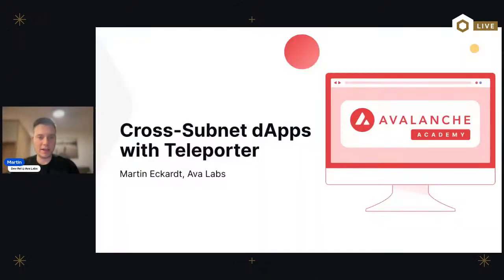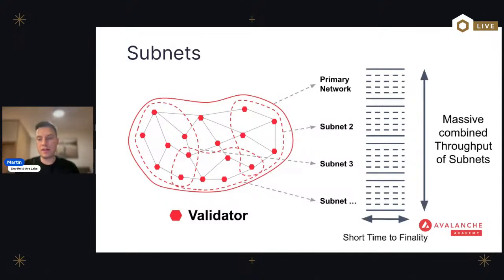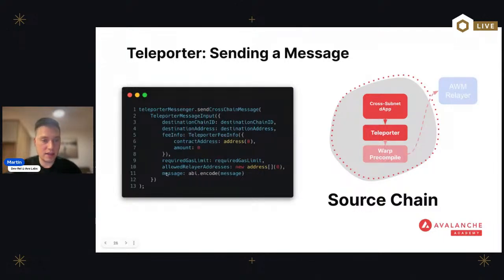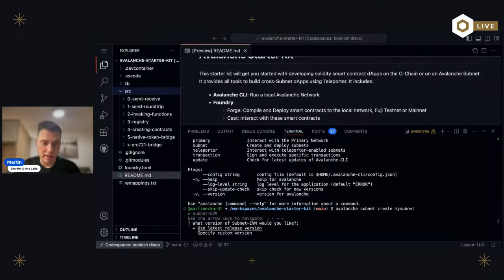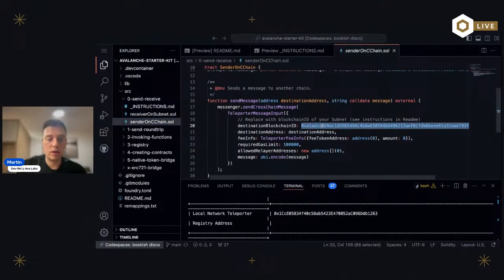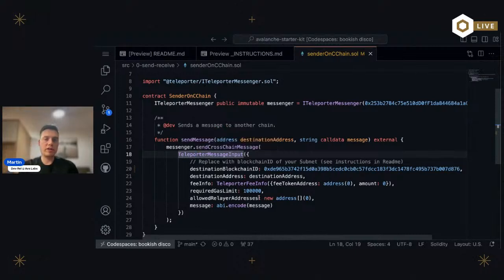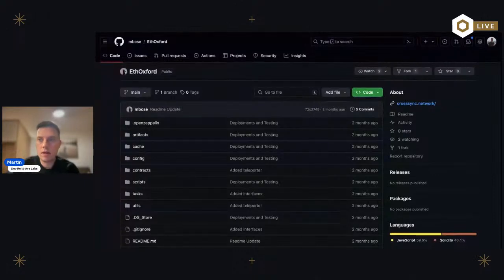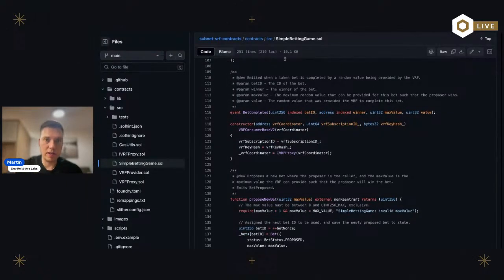Building Cross-chain with Avalanche Teleporter | Block Magic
Learn how Avalanche Subnets can access the liquidity and services already deployed on C-Chain using Teleporter: a native cross-chain protocol. Access Chainlink VRF, Oracles, tap into CCIP and much more with easy to use Solidity Interfaces, and enhanced security thanks to Avalanche Warp Messaging.